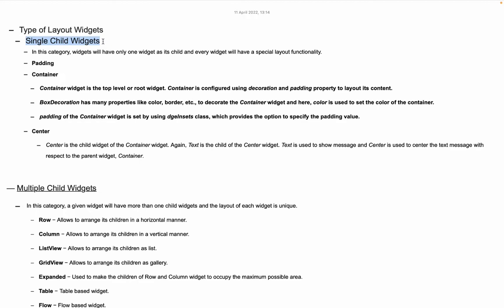Flutter Bootcamp SESSION #6 - Flutter single child widgets and multiple child widgets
Flutter widgets
Flutter single child widgets
Flutter multiple child widgets

Flutter Bootcamp SESSION #4 - Flutter widgets